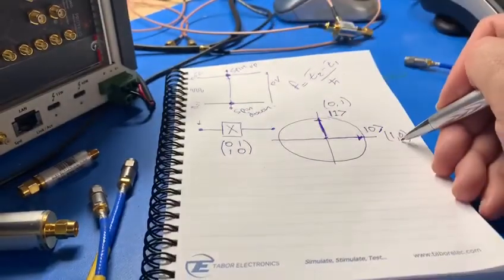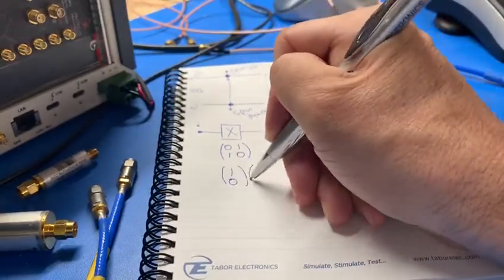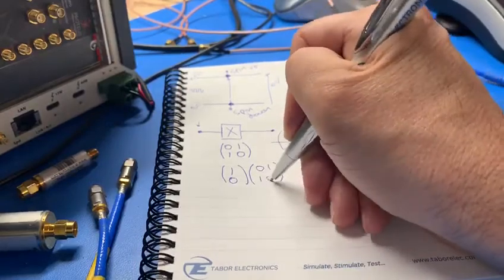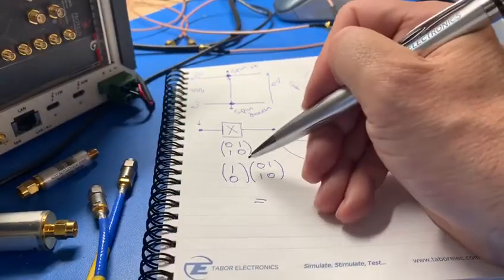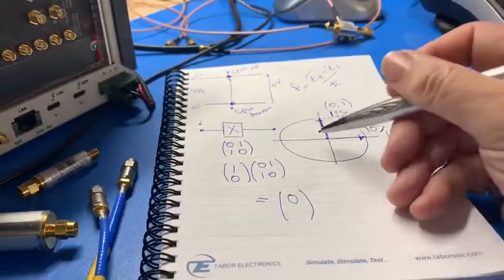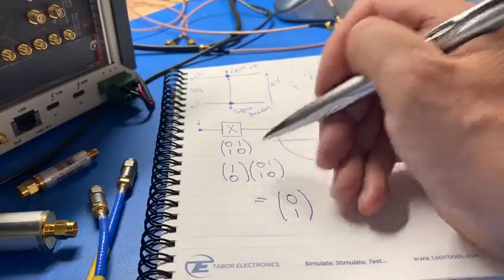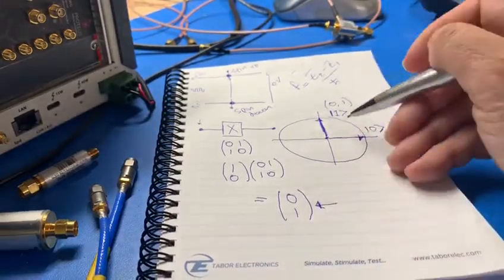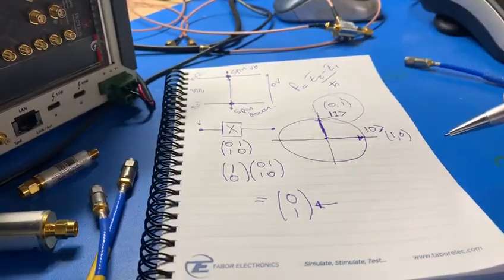Qubit Control and Measurement 2 – The NOT Gate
A NOT gate means we are going to change the energy state of the electron as discussed in the previous videos and change the spin orthogonally. Starting with a bit in the logical zero state, i.e. the ground electron energy state,  the application of RF energy causes the bit to spin up to a one sate visualized on the Bloch Sphere or on the Unitary Circle, this is represented by a linear operation.